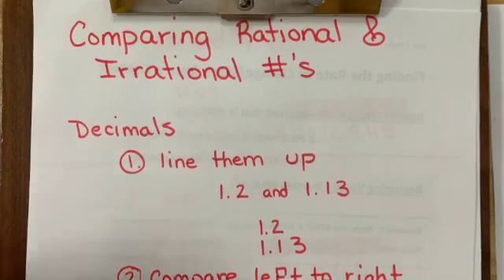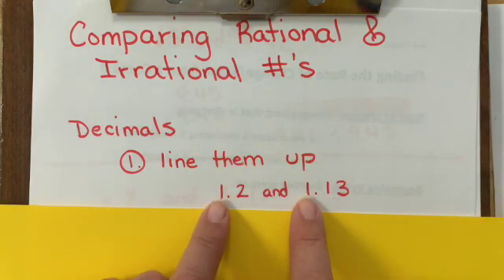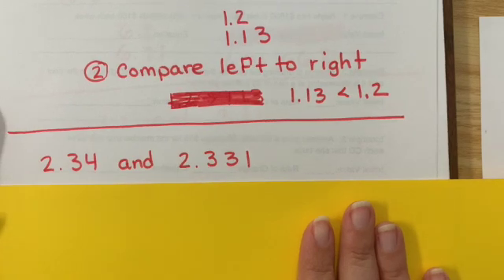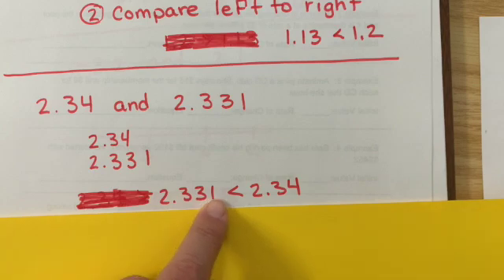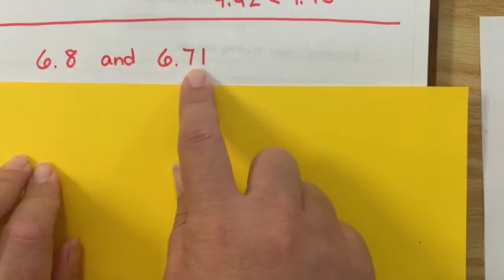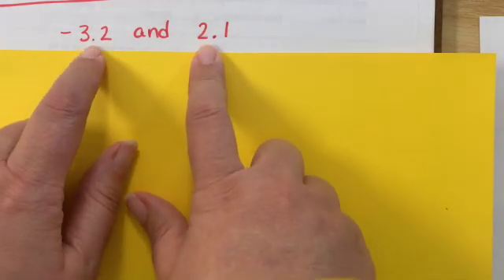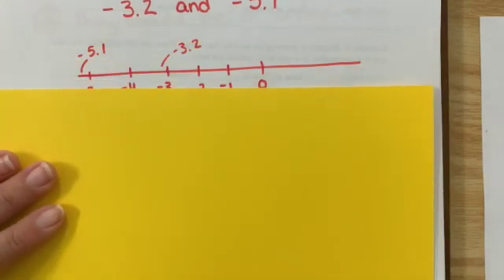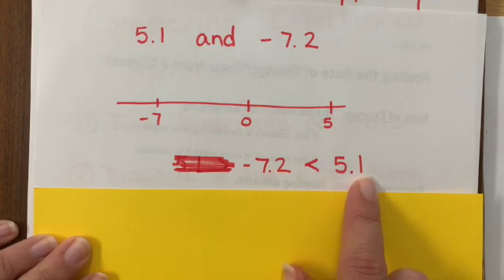Ordering Rational Numbers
This video is about Ordering Rational Numbers